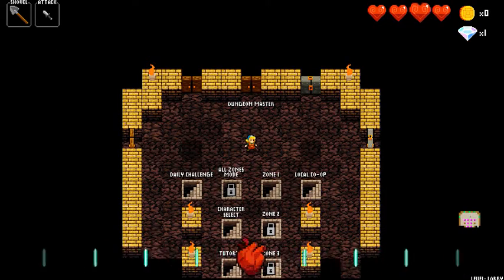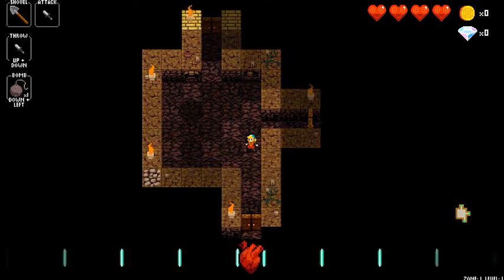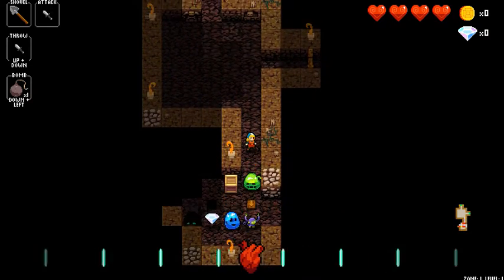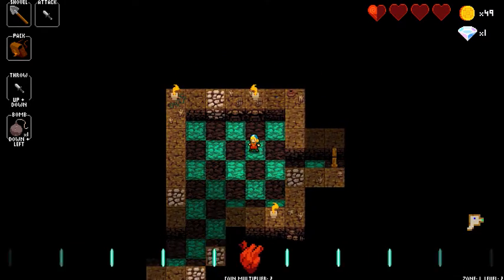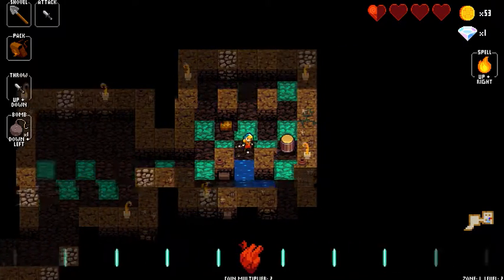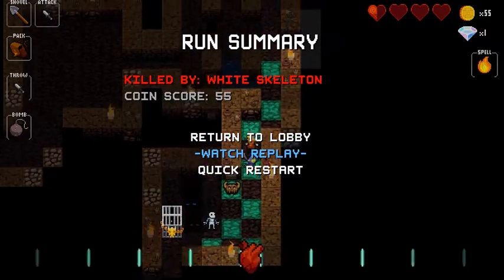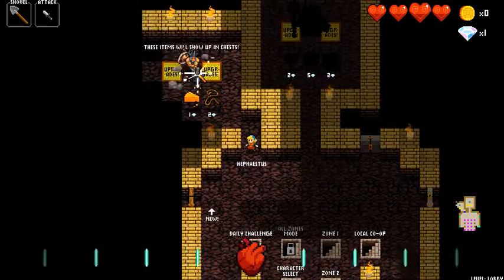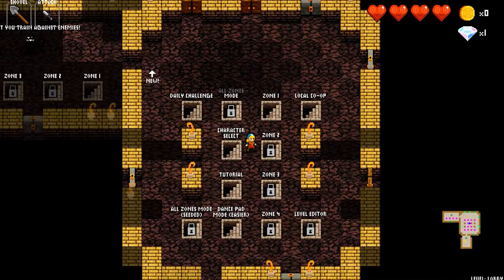Dance necrodance revolution - Lets play Crypt of the necrodancer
A lets play of the 2d steam game crypt of the nercodancer